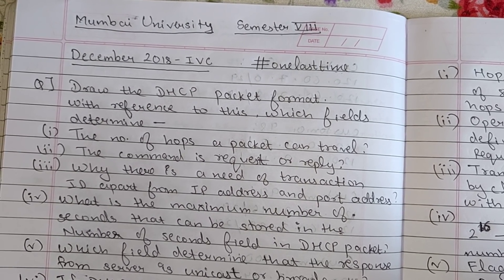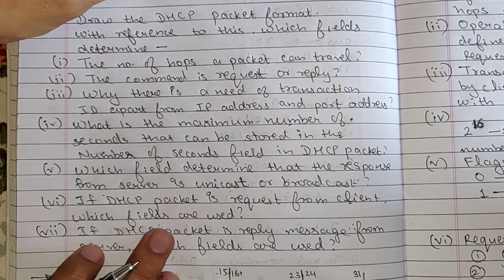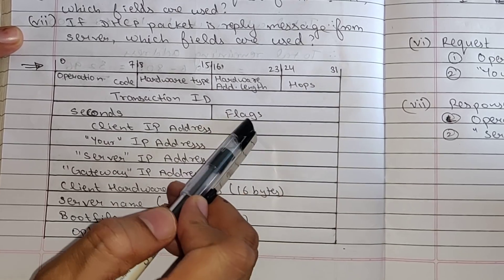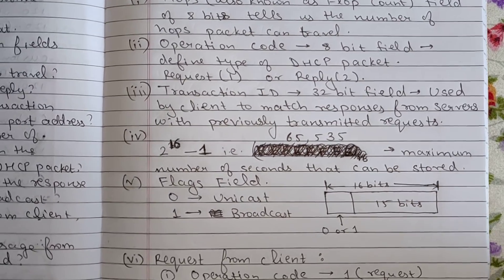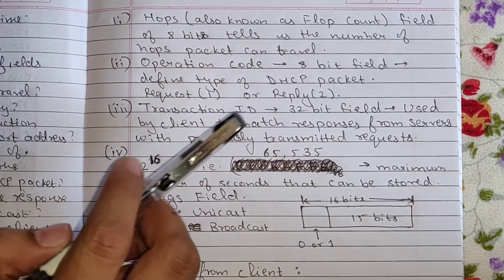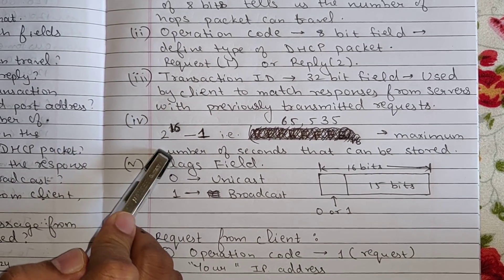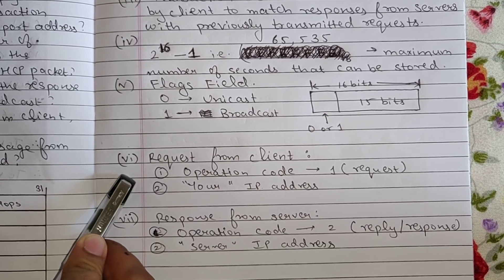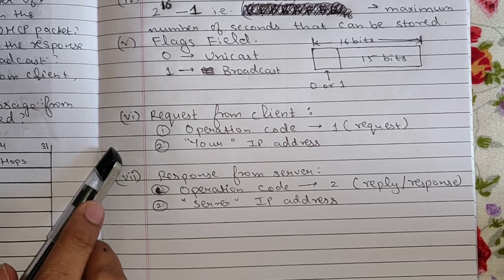December 2018 - IVC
December 2018 - IVC Paper, Mumbai University - Semester 8 EXTC